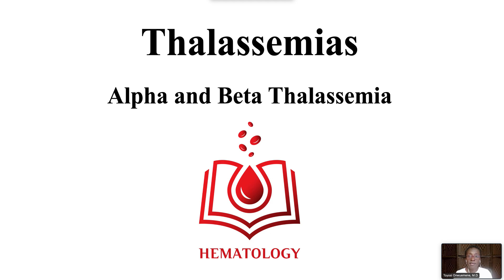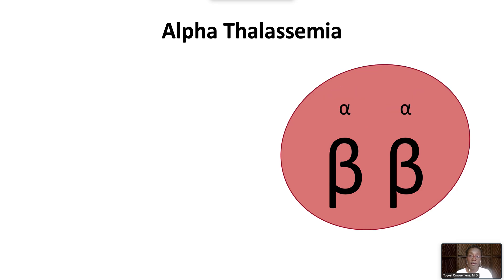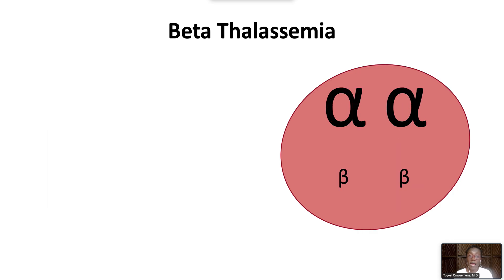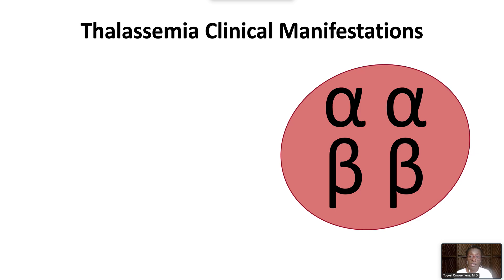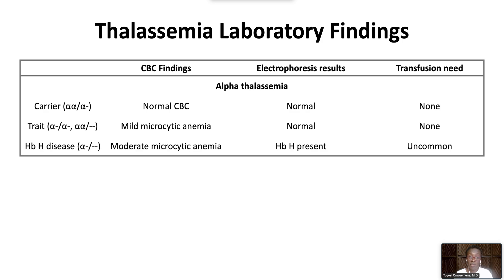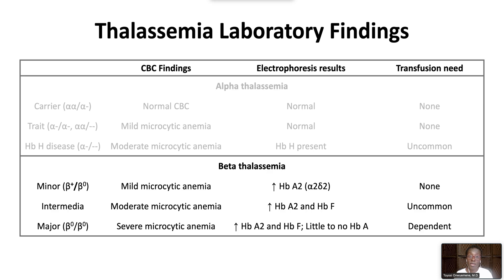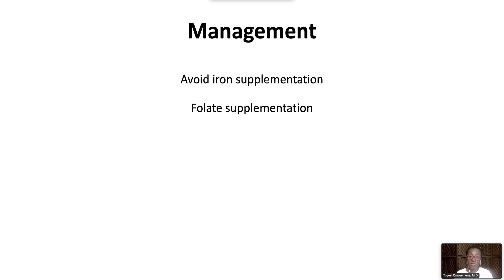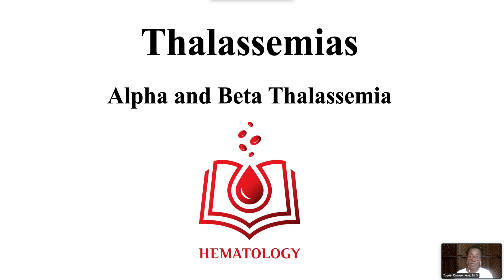Thalassemias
How do you differentiate alpha thalassemia from beta thalassemia? What is hemoglobin H disease? Should patients with thalassemia receive iron supplementation? These answers and more are here in this short video about alpha and beta thalassemia.